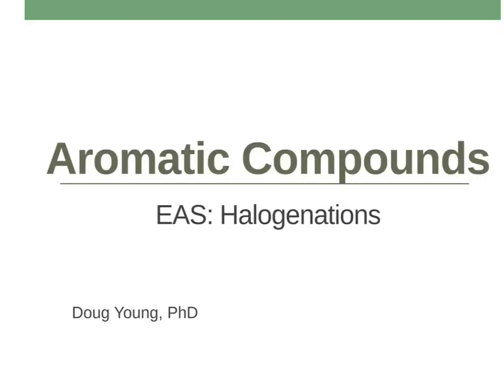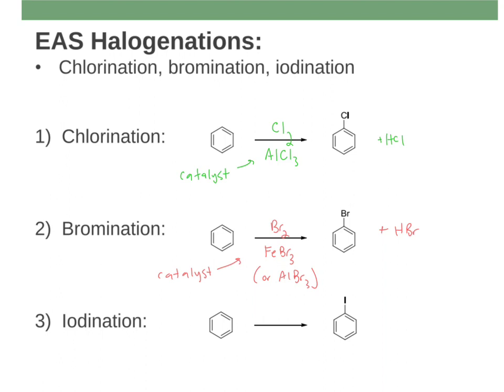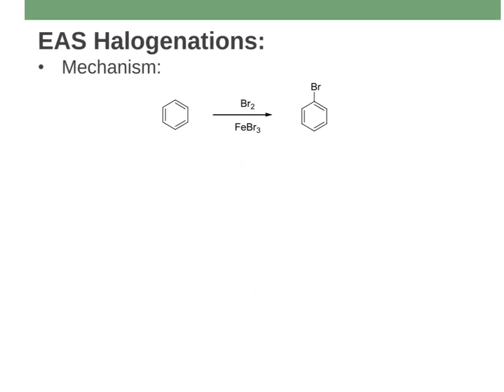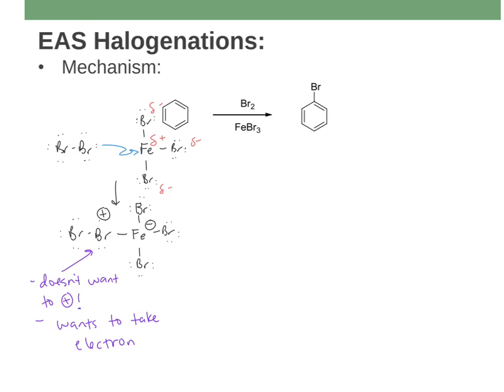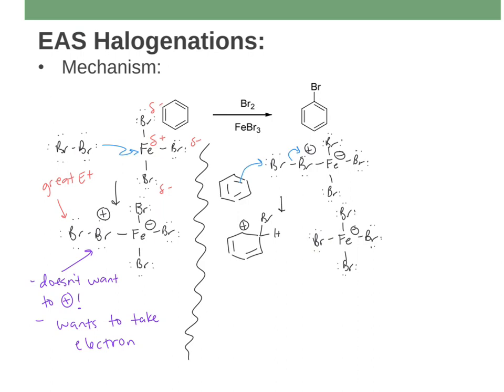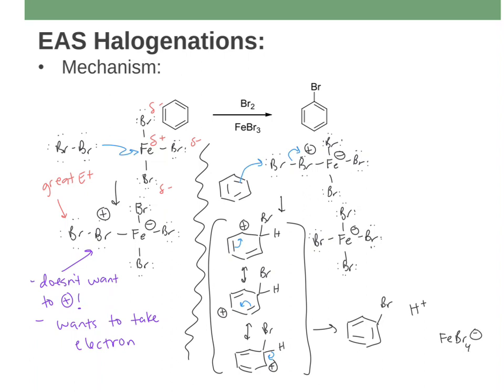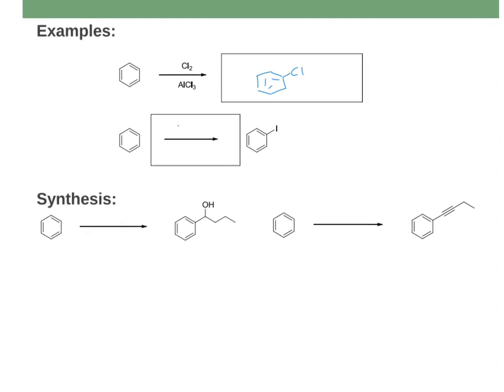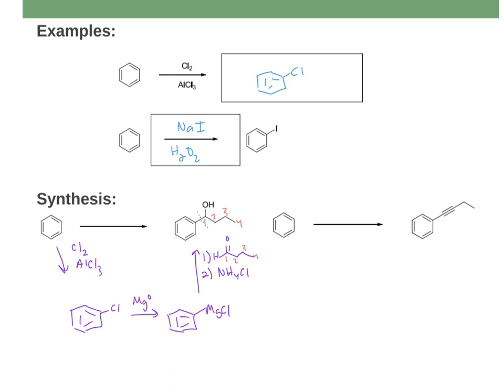How to Halogenate Aromatic Rings